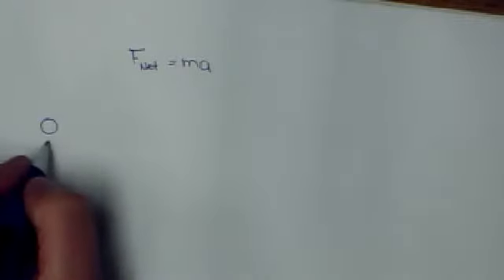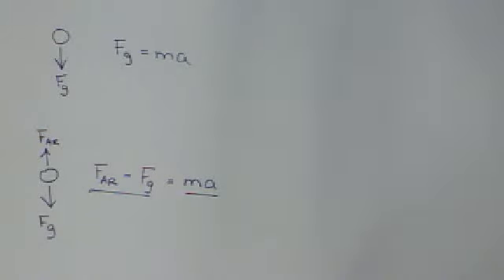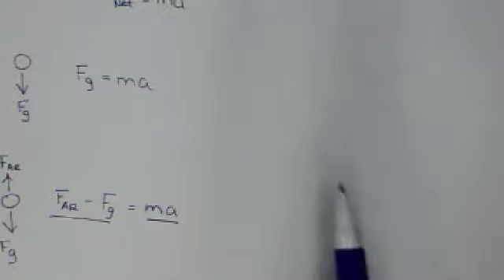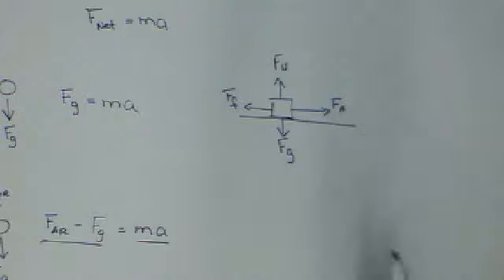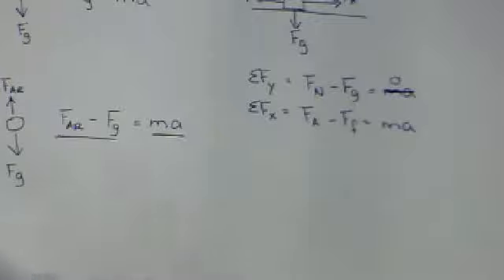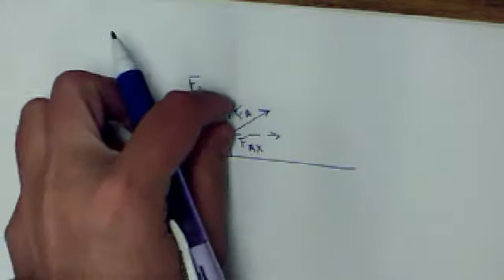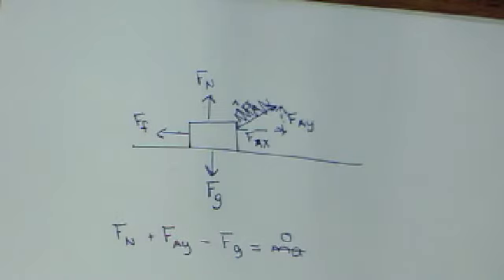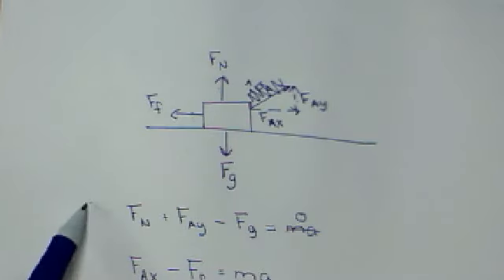Force Summation Basics